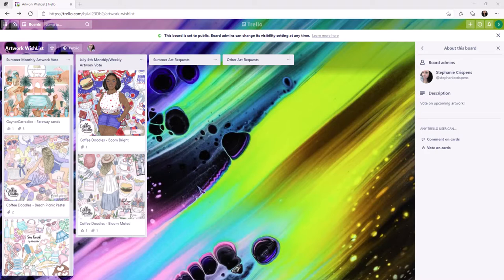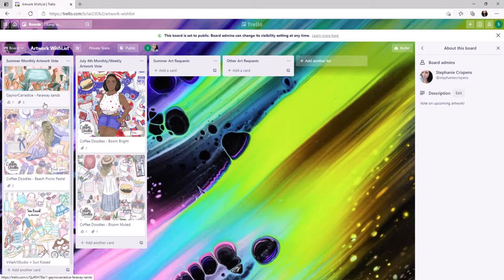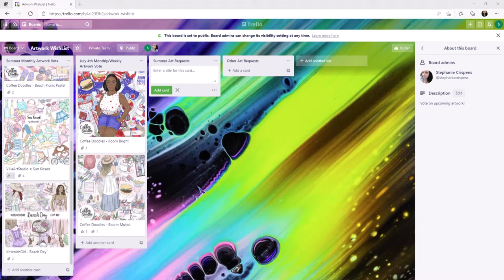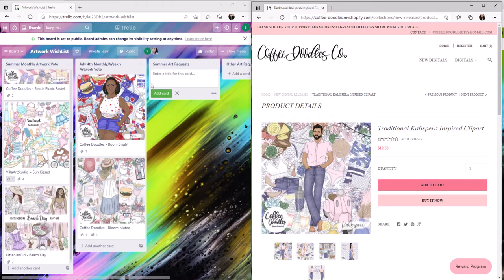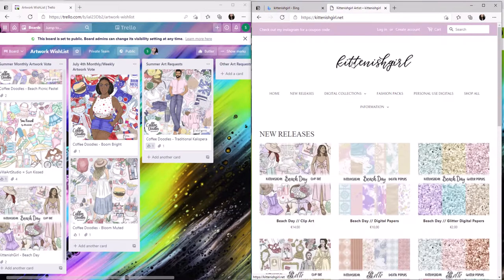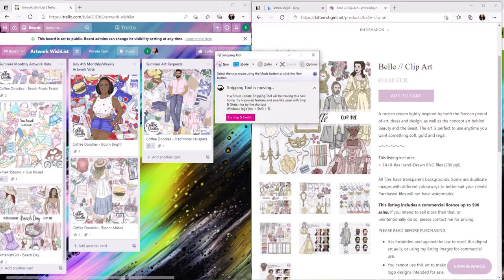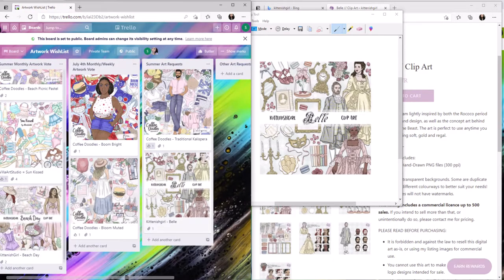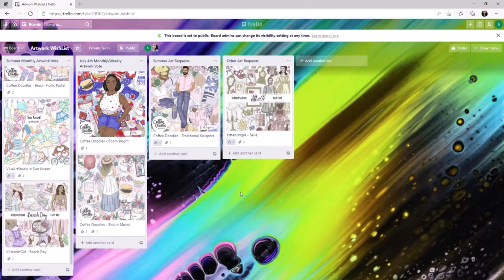Trello Artwork Request HOW TO